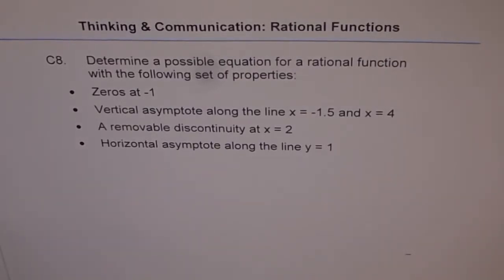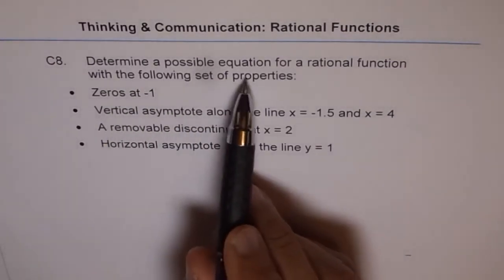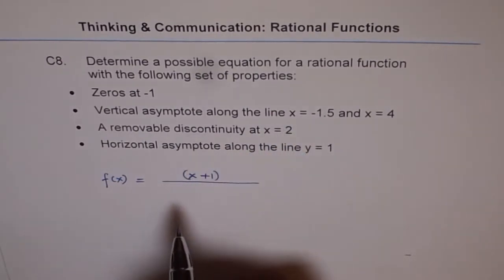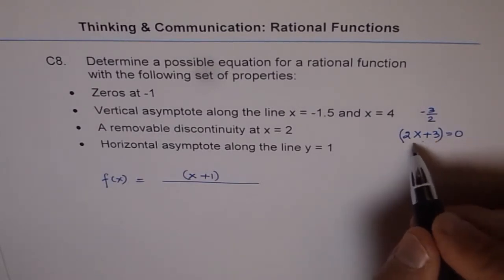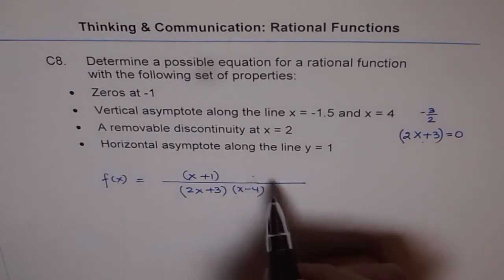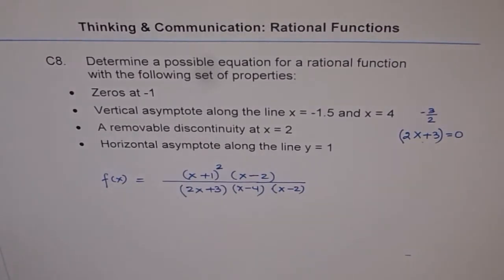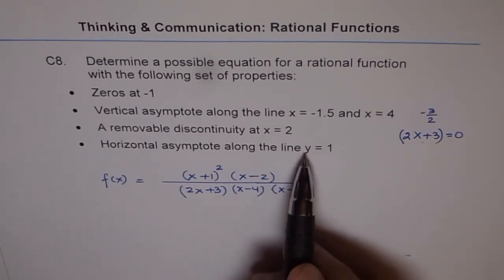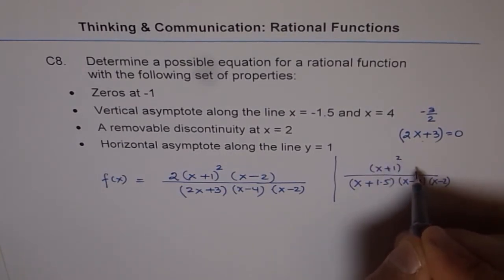Possible Equation of Rational Function C8